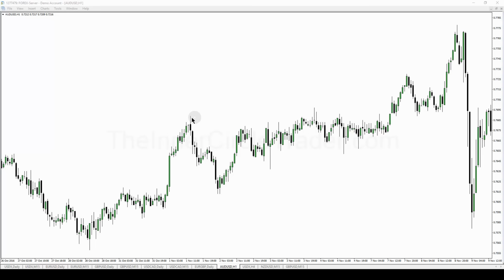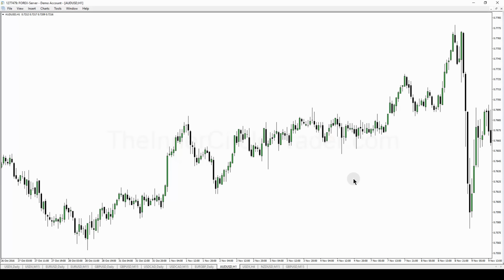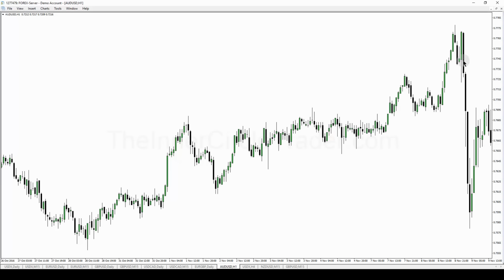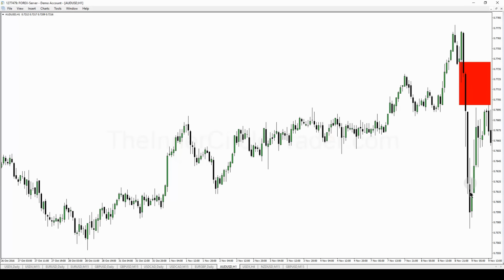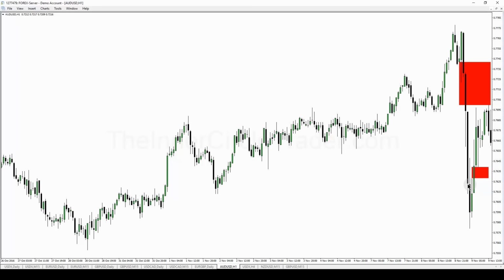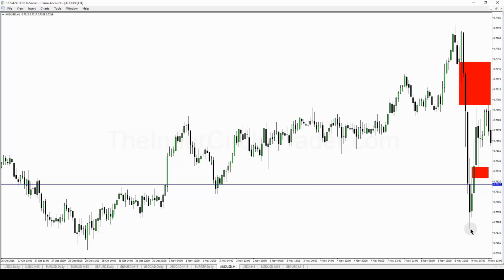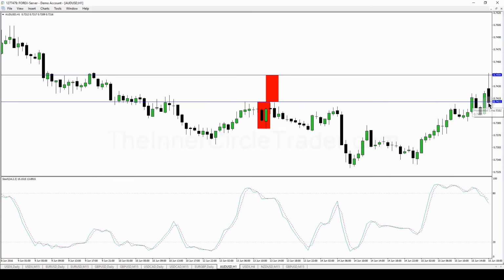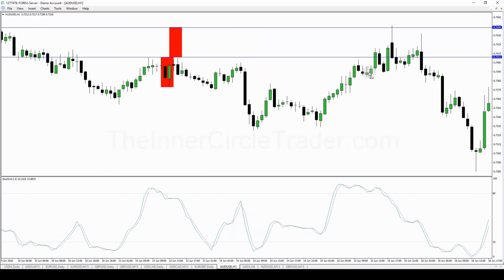ICT Mentorship Core Content - Month 04 - Double Bottom Double Top